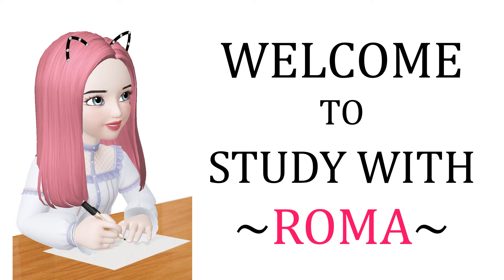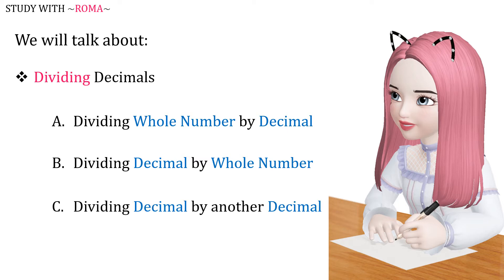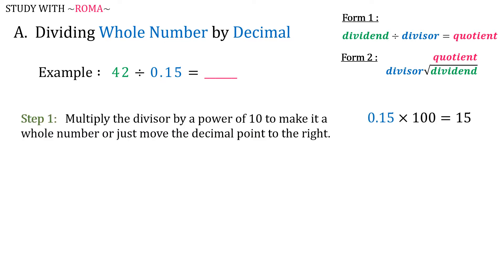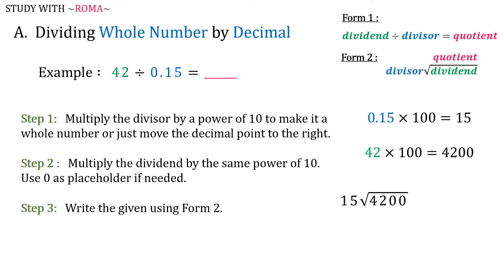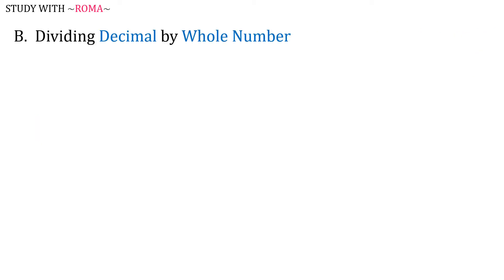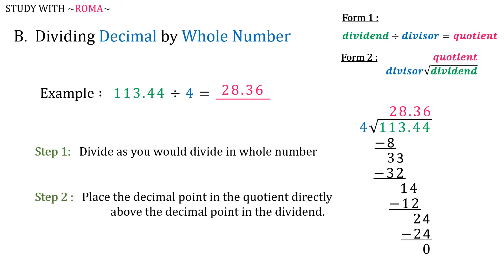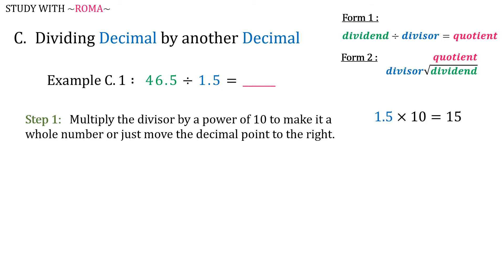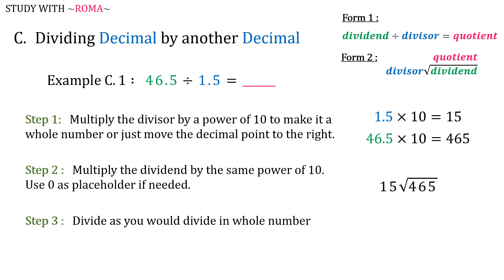Division of Decimals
A. Dividing Whole Number by Decimal
   B. Dividing Decimal by Whole Number
   C. Dividing Decimal by another Decimal

Facebook Page: Grade 6 Mathematics PH
Source: DepEd Math Module for Grade 6